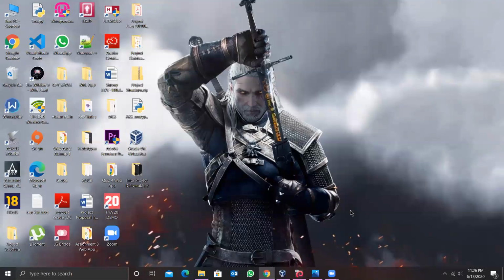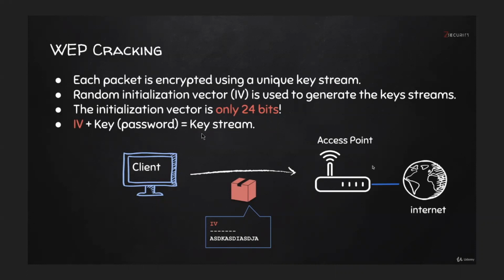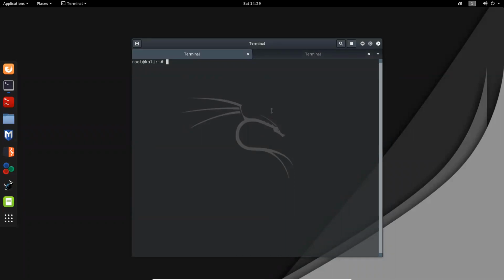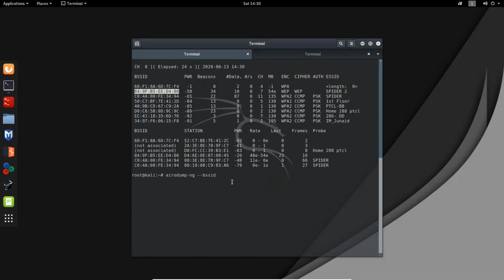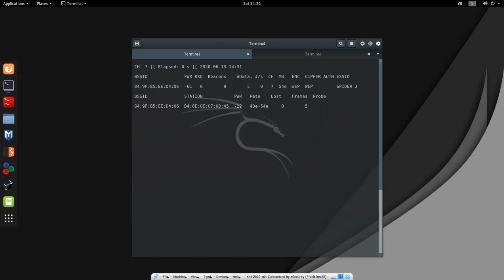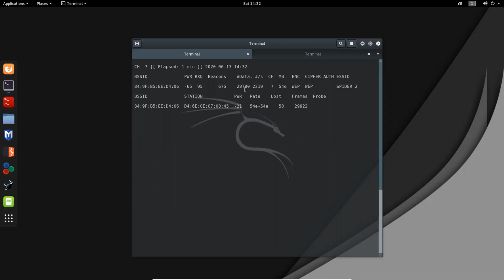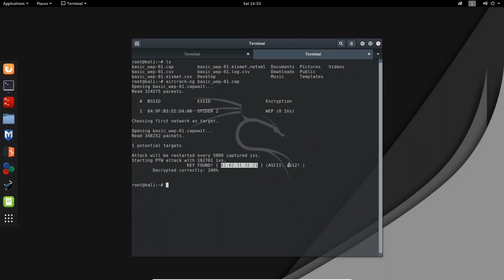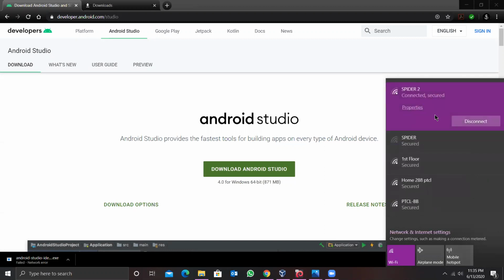Cracking a Wifi based on WEP part 3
In this video, the students are explaining on how to conduct a wifi attack.